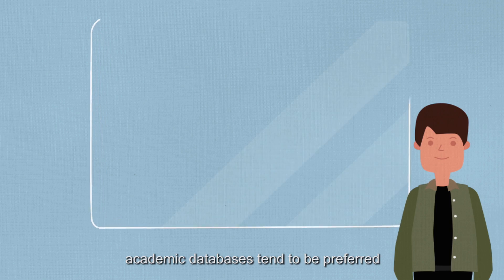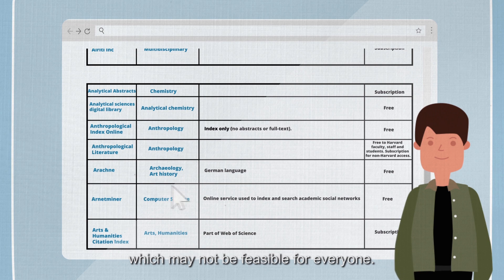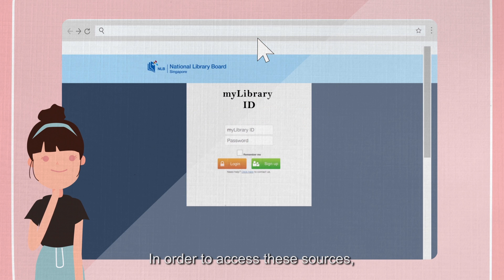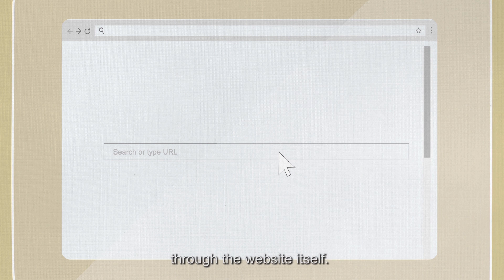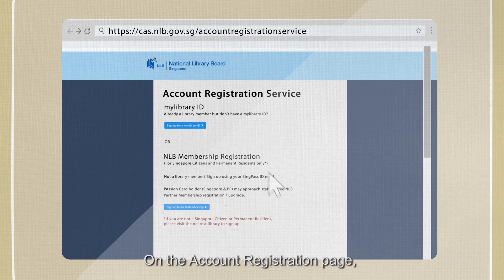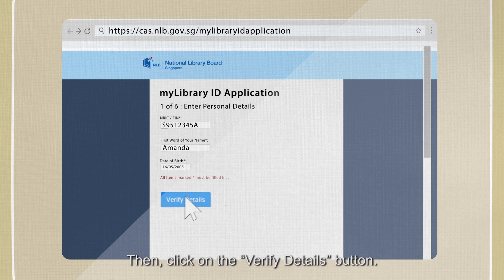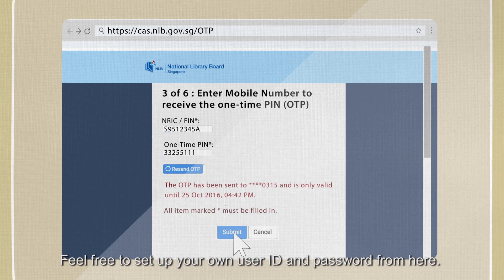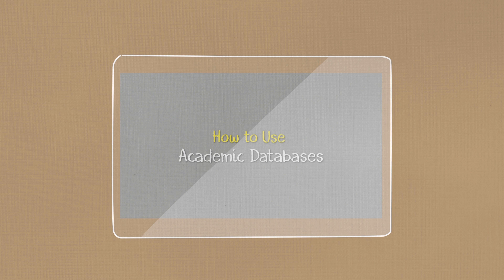NLB eResources & Setting Up MyLibrary ID